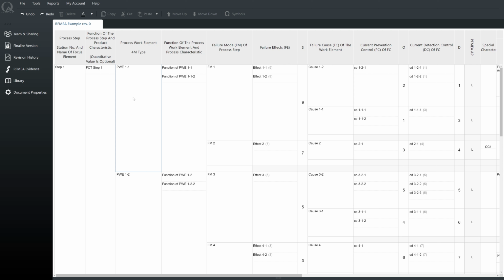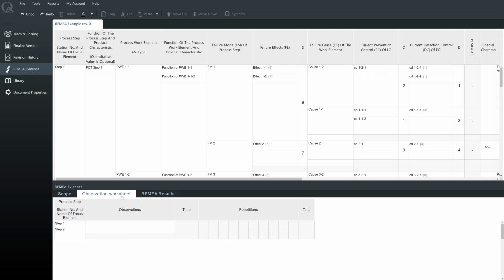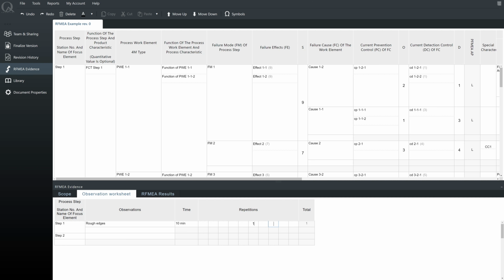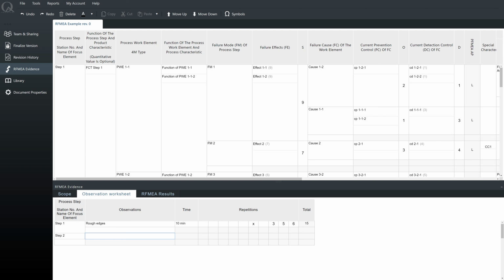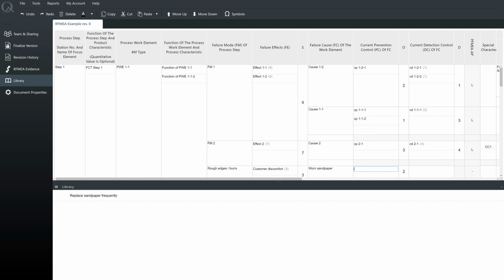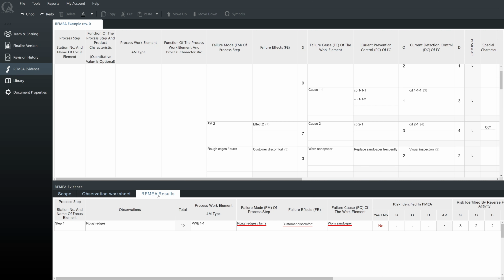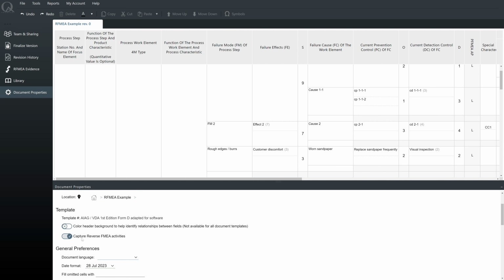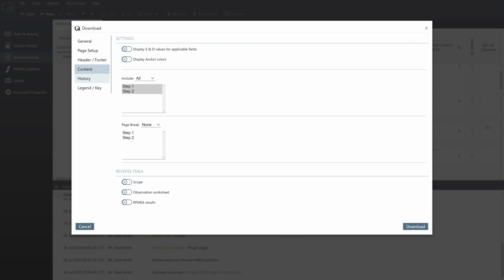RFMEA Creating a Reverse FMEA in QA Assistant Studio MAX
This video demonstrates creating a Reverse FMEA ( RFMEA ) for a Process FMEA in QA Assistant Studio MAX